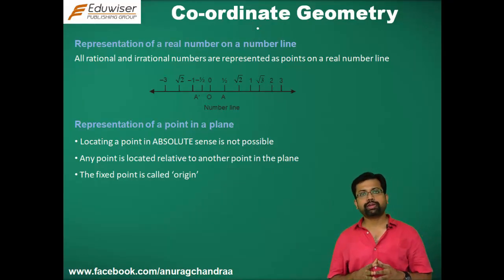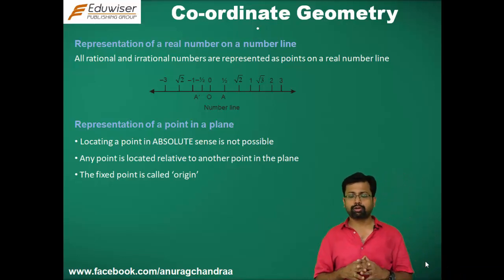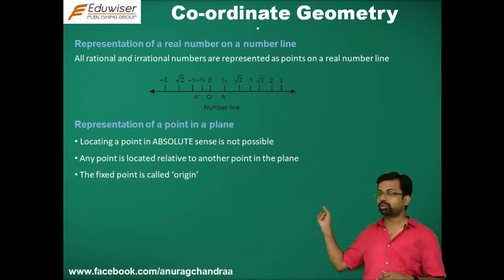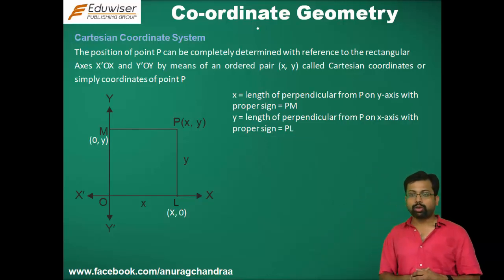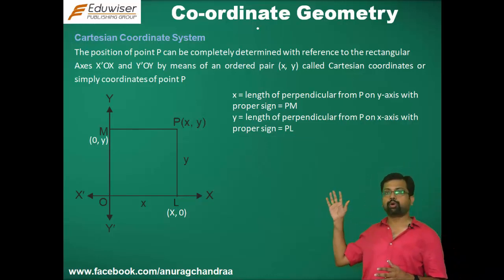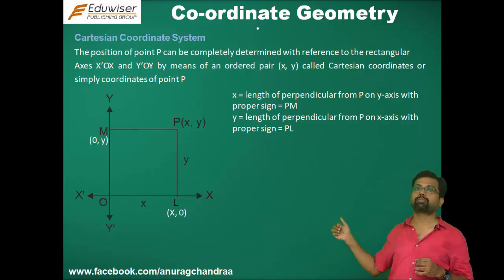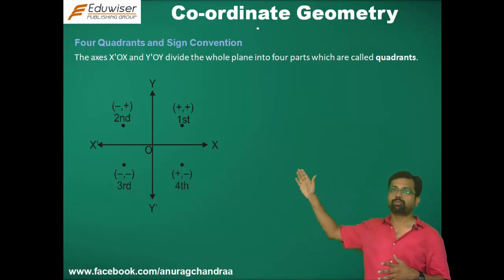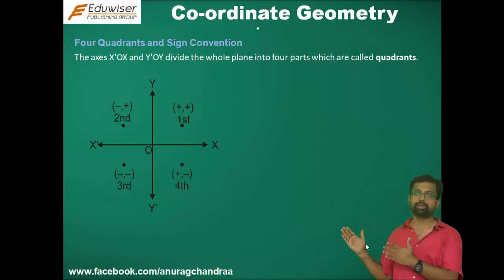Coordinate - Part 1 - Introduction to Coordinate axes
Conceptual videos for Eduwiser CBSE Mathematics for Class 10 by Prof K C Sinha
Videos by Anurag Chandra